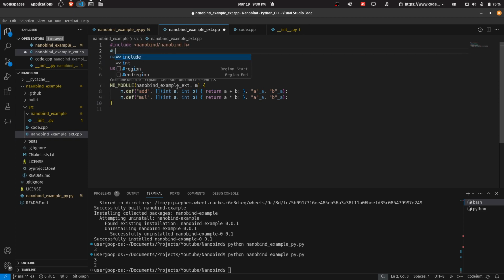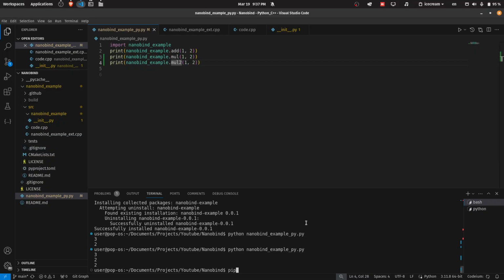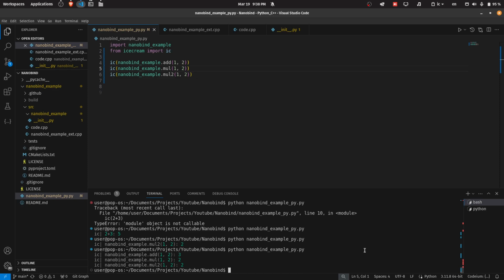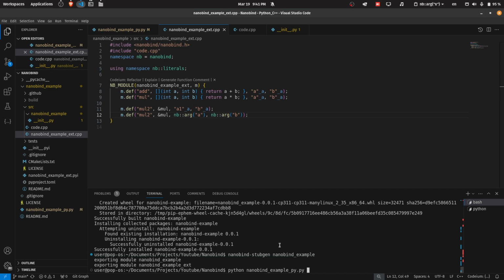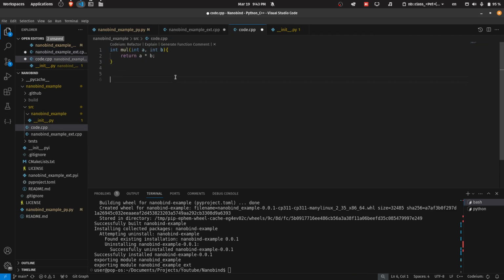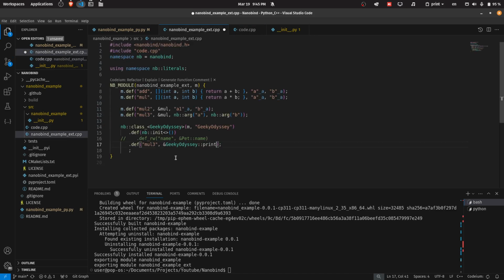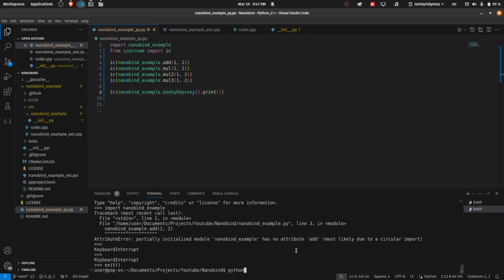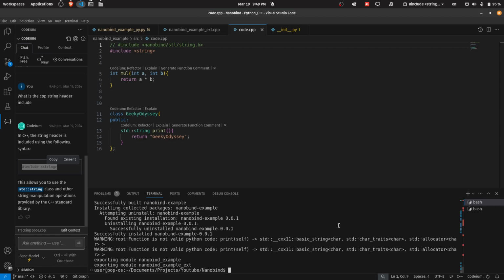Mul2 & Classes & Icecream & Arguments | NanoBind Simplified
Welcome to our new video series, "NanoBind Simplified: Python & C++ Integration Explained"! 🚀

Are you intrigued by the idea of seamlessly combining the power of Python and C++ in your projects? Look no further! In this series, we're going back to basics to demonstrate the simplest examples and usage of NanoBind, the revolutionary toolset for integrating Python and C++.

Here's what you can expect from "NanoBind Simplified":

🔍 Introduction to NanoBind: We'll start by introducing NanoBind and explaining its purpose in bridging the gap between Python and C++. You'll learn why NanoBind is a game-changer for developers looking to leverage the strengths of both languages.

🛠️ Getting Started with NanoBind: We'll walk you through the installation process and show you how to set up NanoBind in your development environment. Whether you're using Windows, macOS, or Linux, we've got you covered.

💻 Simple Python & C++ Integration: Dive into the world of Python and C++ integration with straightforward examples. From calling C++ functions from Python to passing data between the two languages, you'll see how NanoBind simplifies the process.

🔧 Troubleshooting Tips and Tricks: Encounter any roadblocks along the way? We'll share troubleshooting tips and tricks to help you overcome common challenges when using NanoBind. From debugging to optimizing performance, we've got you covered.

🎓 Learning Resources and Next Steps: Ready to take your NanoBind skills to the next level? We'll point you to additional learning resources and suggest next steps for further exploration. Whether you're a beginner or an experienced developer, there's always room to grow.

Join us as we demystify NanoBind and unlock the potential of Python and C++ integration. Whether you're a hobbyist, a student, or a professional developer, "NanoBind Simplified" is your gateway to seamless cross-language development. 🚀🐍🔗